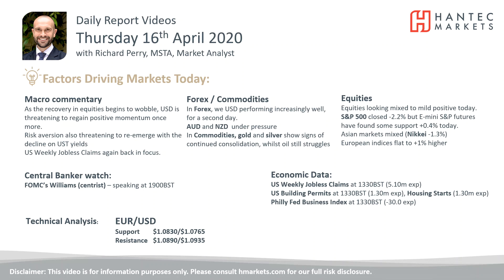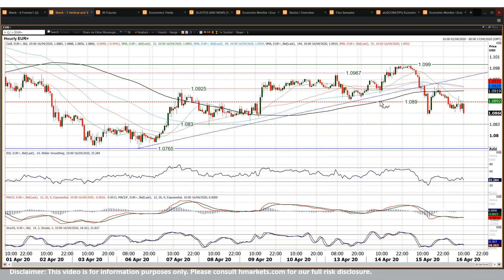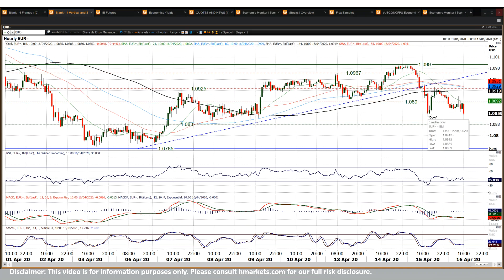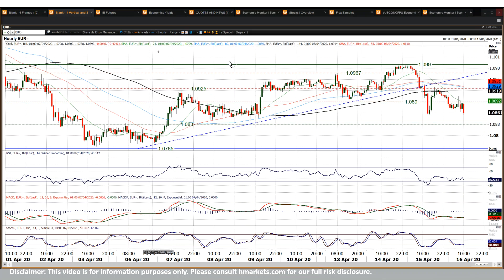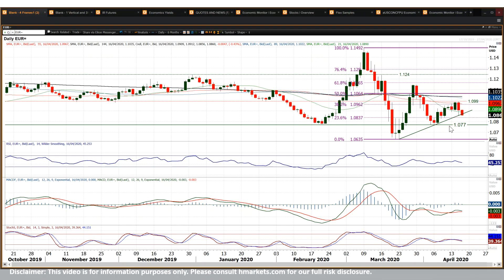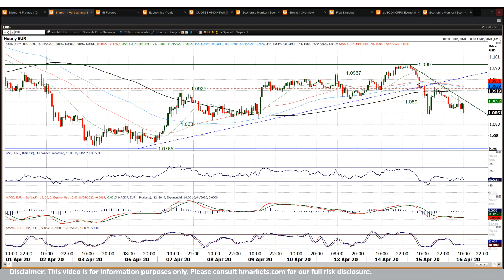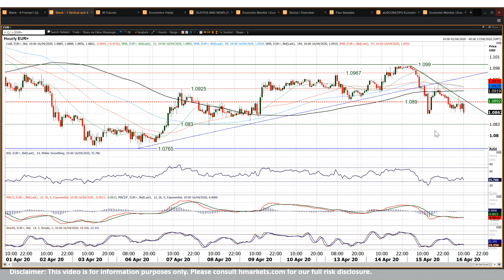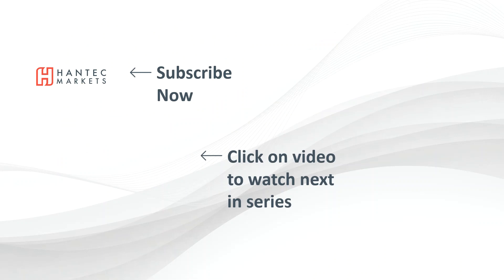EUR/USD Technical Analysis - Hantec Markets 16/04/2020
Has the outlook for the euro shifted again?